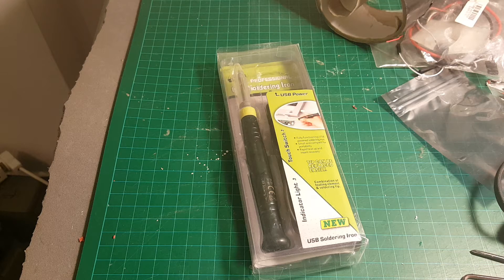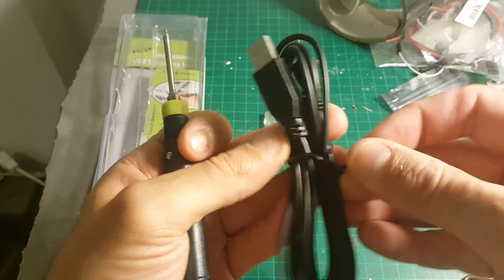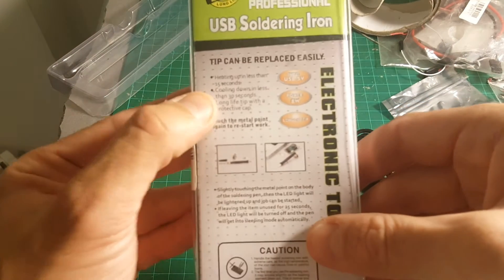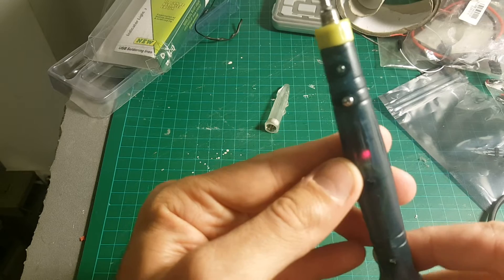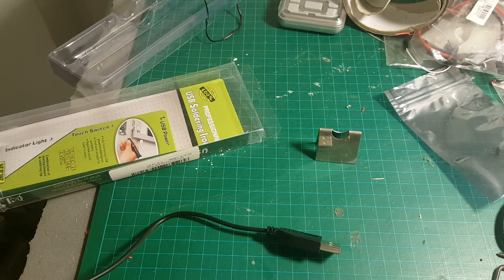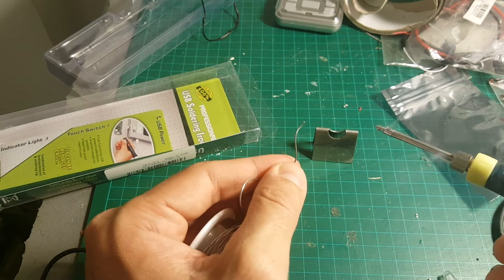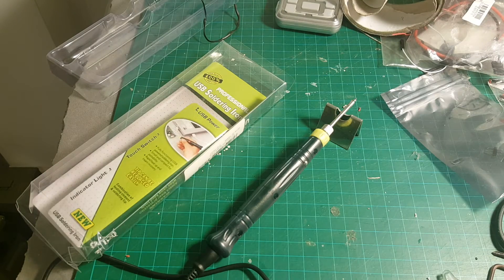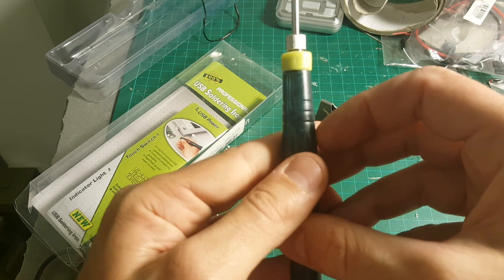Usb soldering iron - cheap and useful weekly video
Fully functioning USB powered soldering iron.
Small and compact for portability Rapid heat up and instant recovery.
Tip can be replaced easily.
Heating up in less than 15 seconds.
Cooling down in less than 30 seconds.

Long life tip with a protective cap.
Touch the metal point again to re-start work.
Sightly touching the metal point on the body of the soldering pen, then the LED light will be lightened up and job can be started.
If leaving the item unused for 25 seconds, the LED light will be turned off and the pen will get into sleeping mode automatically.

Specification :

Material: Plastic Handle + Soldering Iron
Input: USB 5V
Power: 8W
Highest Heating Temperature: 380-400℃
Heating Time: 15 seconds
Cooling Time: 30 seconds
Auto Shut Off: 25 second idle
LED Indicator: Yes
Soldering Iron Length: Approx. 16.2cm/ 6.38"
Cable Length: Approx. 150cm/ 59.06"

Package Includes :

1 x Soldering Iron
1 x USB Cable
1 x Metal Stand